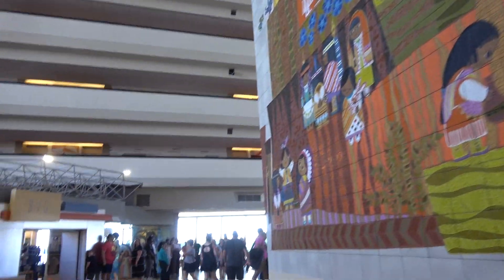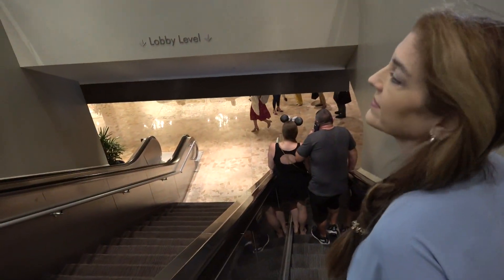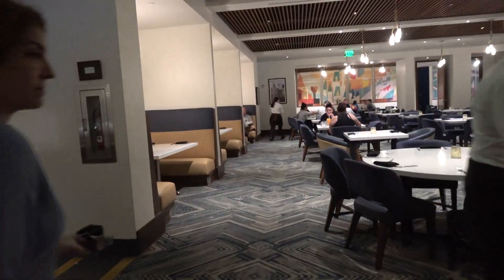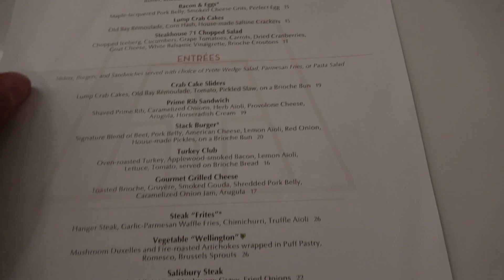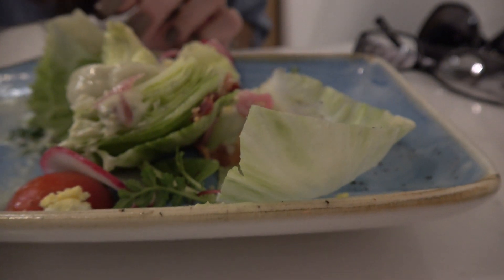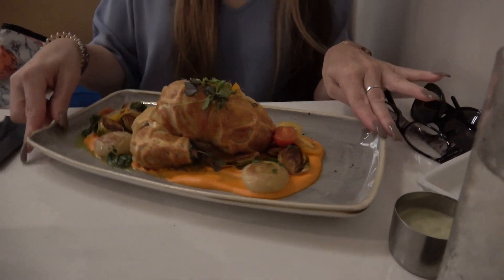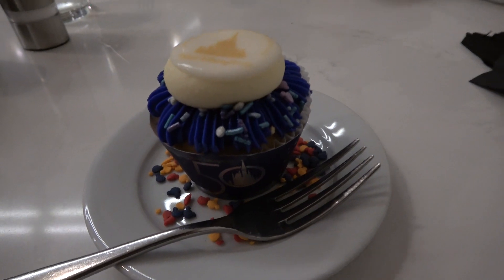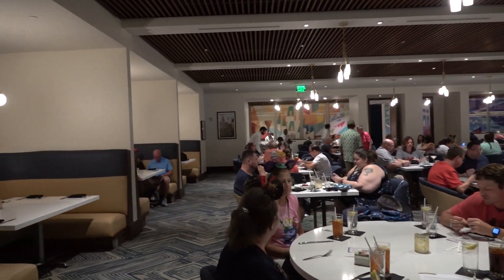Steakhouse 71 Lunch Review at the Contemporary Resort! Vegetable Wellington & Stackburger!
Here's a video form last year! We went to Steakhouse 71 for lunch at the Contemporary Resort in Disney World! Gena finally tried the Vegetable Wellington and I tried the famous Stackhouse Burger. See our surprising review! One of the best restaurants in Disney World! steakhouse71 disney disneyworld contemporaryresort disneydining disneydiningreview